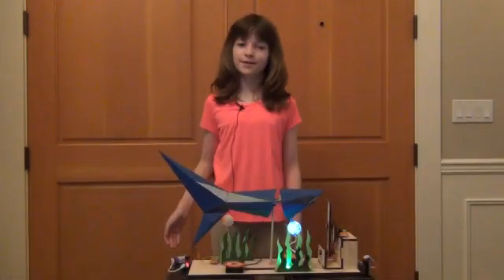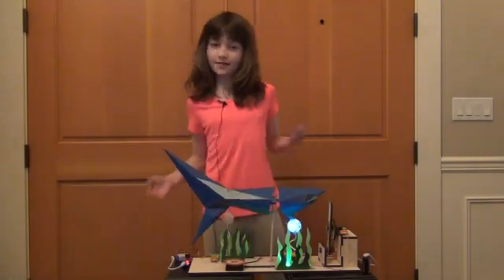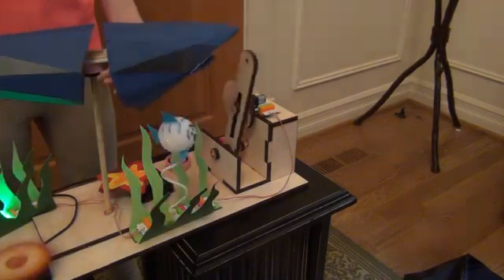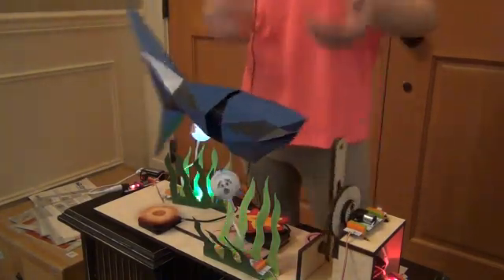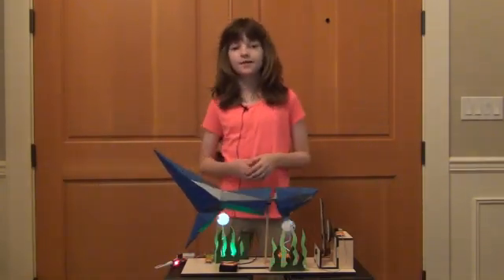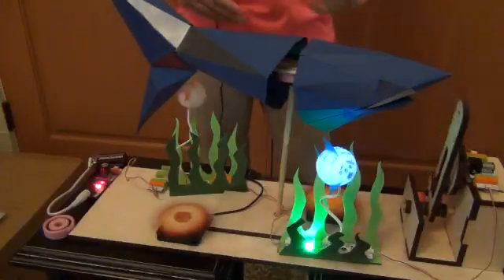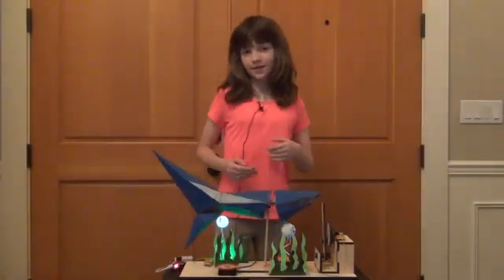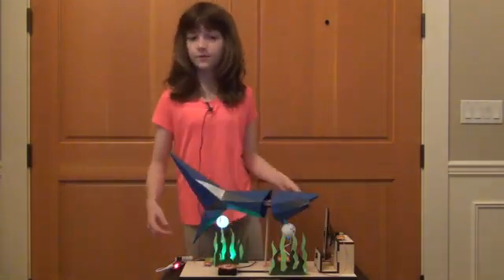Little Bits shark project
Brianna's shark made out of Little Bits